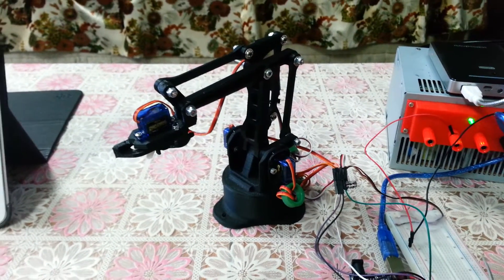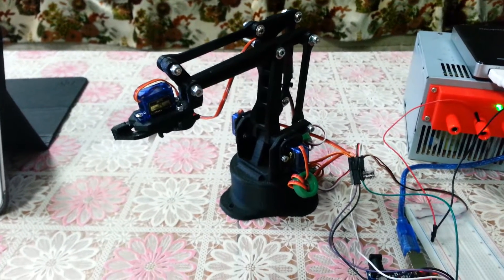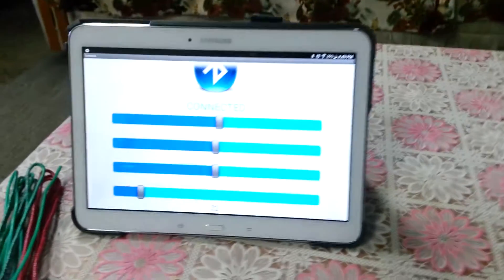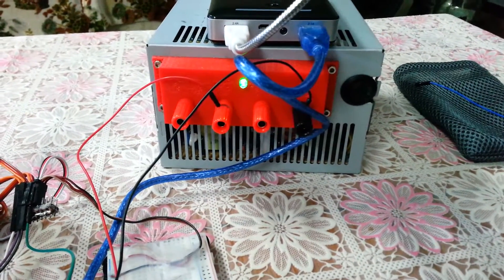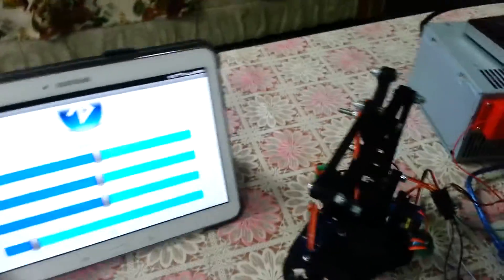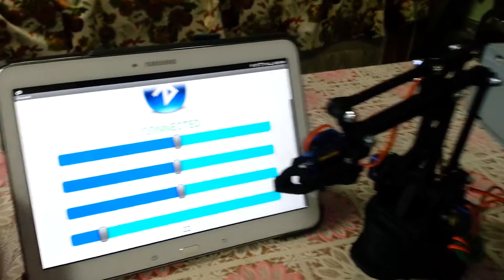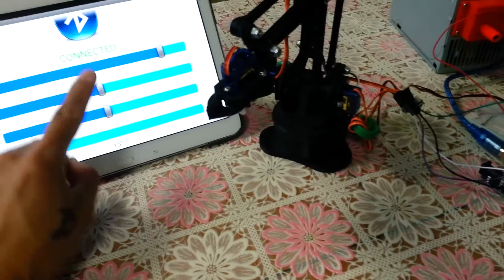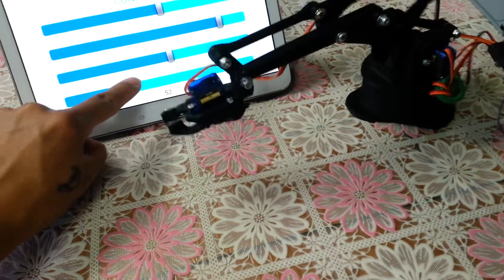Eezybot Arm - Arduino Bluetooth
Eezybot Arm powered by Eezyservo drive